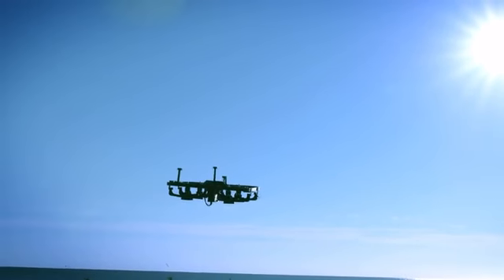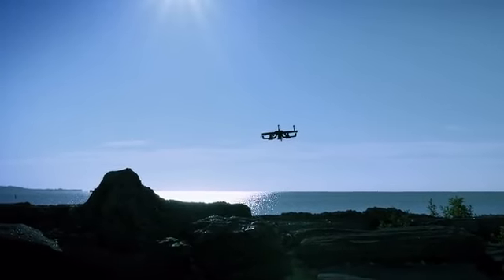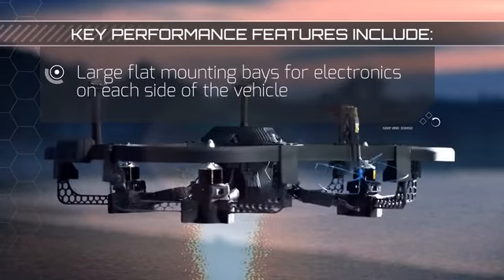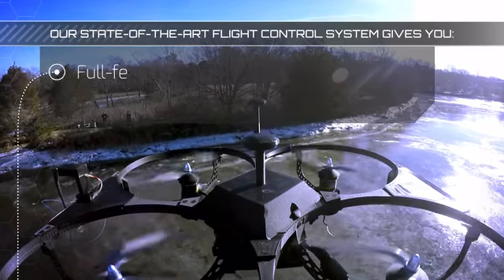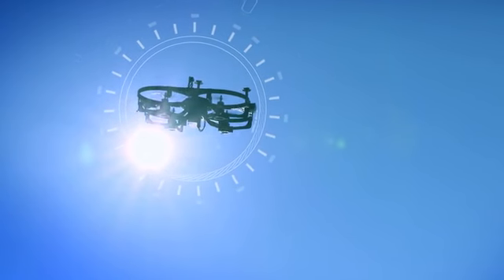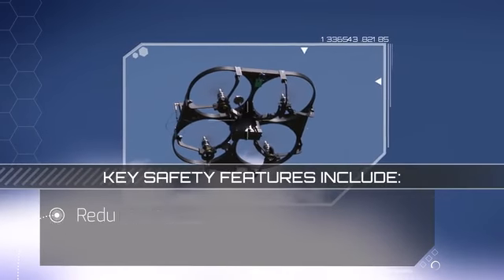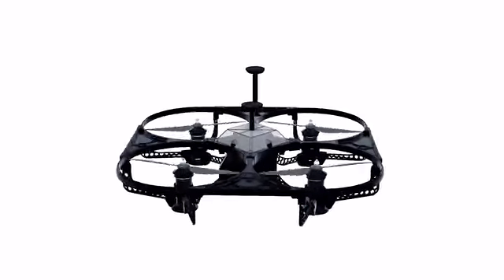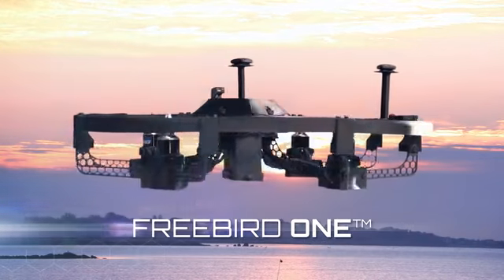FreeBird Flight | FREEBIRD ONE | Safest | Best-Performing | Weatherproof Drone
A New Standard in UAV Airframe Design and System Integration Featuring SurroundFrame Technology and Industry-Leading Flight Performance